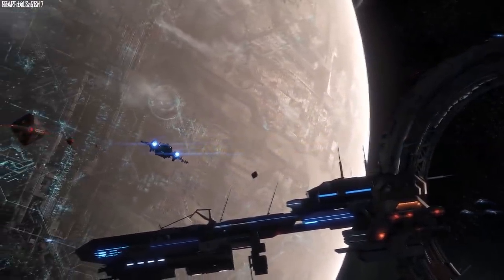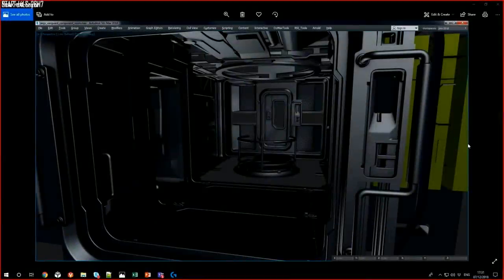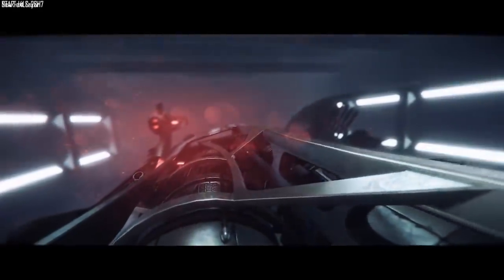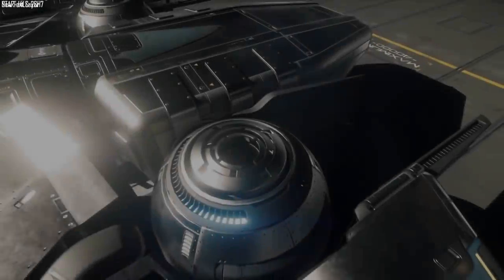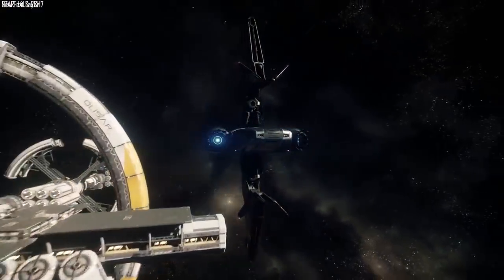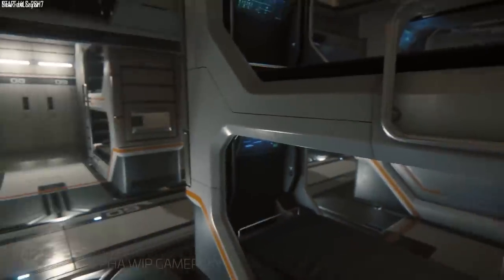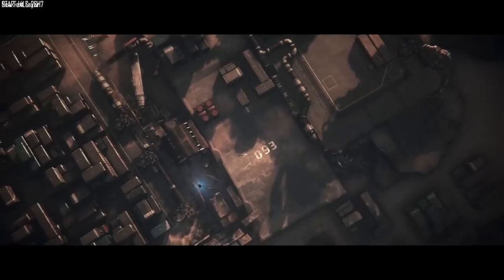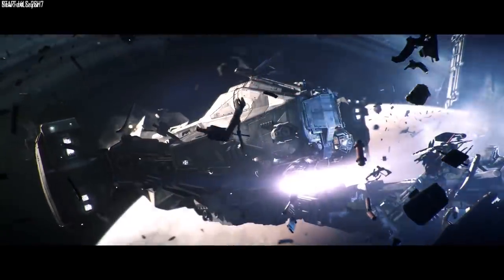Star Citizen | Carrack, BMM, Hull C, Buks Huge Ship Update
-In this video I break down the latest info dump on RTV regarding all the ships and what we can expect to see in 2019.